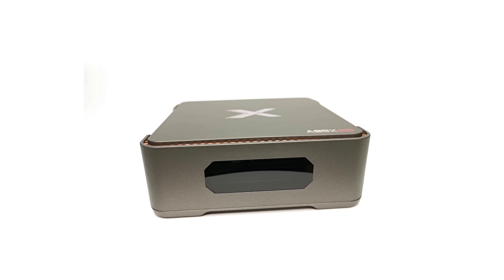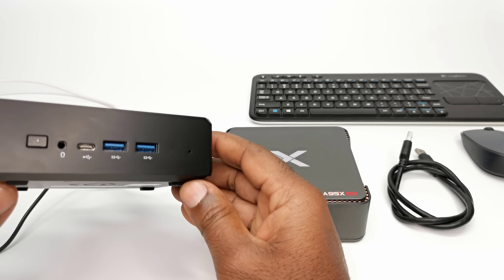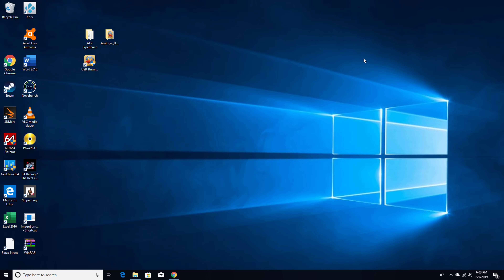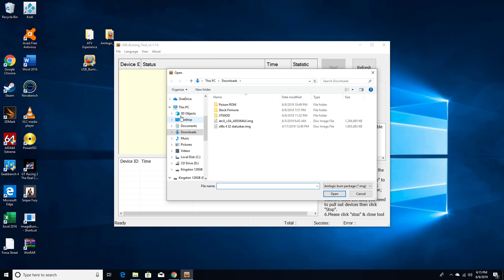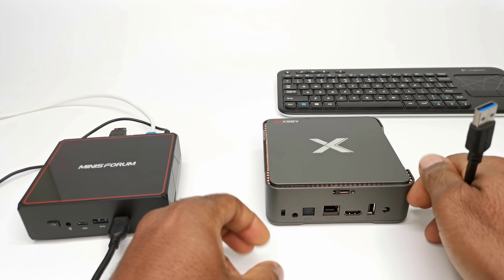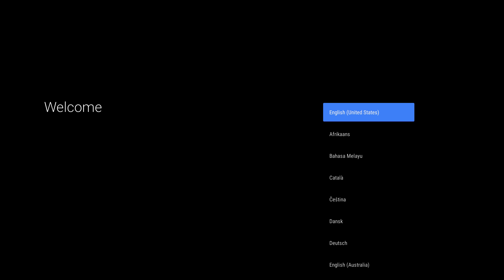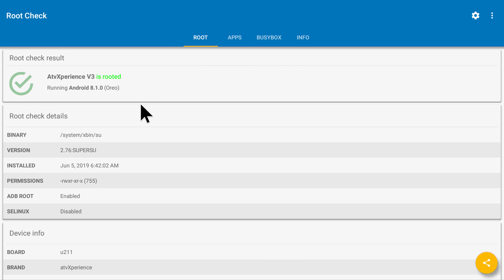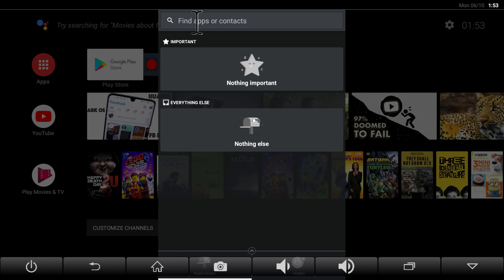A95X Max Custom ROM Upgrade To Andriod TV - atvXperience Collaboration with TV Box Stop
Special Thanks to the atvXperience  team headed by Nayam Amarshe for this collaboration, and giving us the ROM and method used to update the A95X Max S905X2 TV Box, the most popular TV box for 2019.

atvXperience  Features

Full Android TV OS 8.1 Oreo
Root Switch
App Drawer
Dolby Vision
DTS Audio
4K 2160p Resolution
4K Video 60hz
YouTube 4K quality